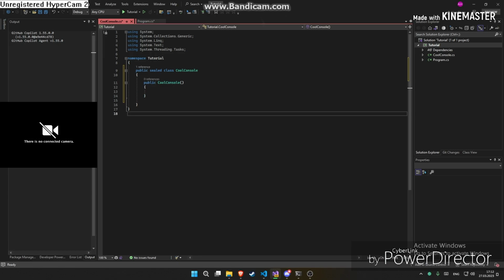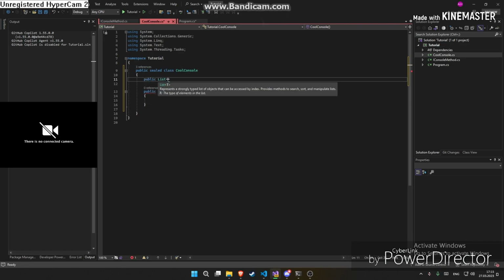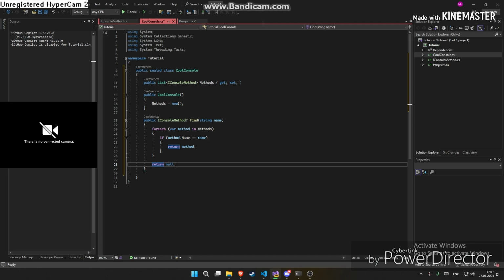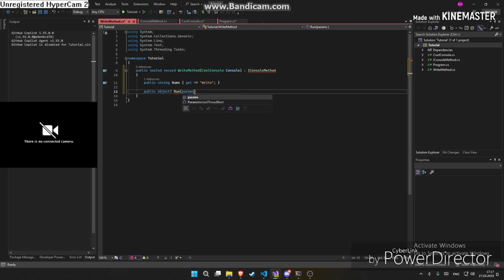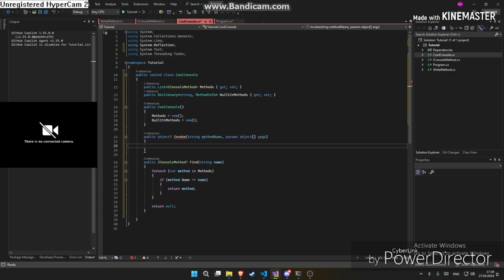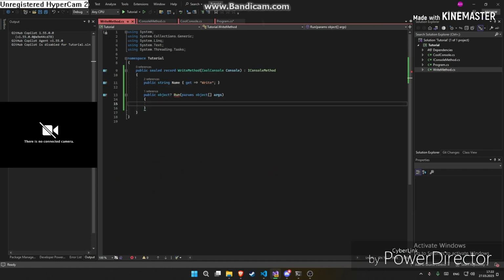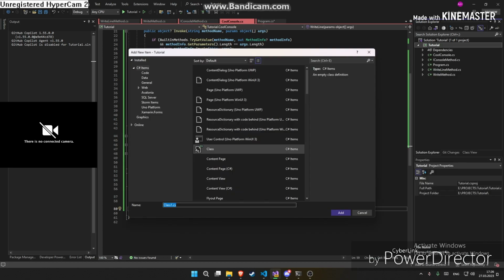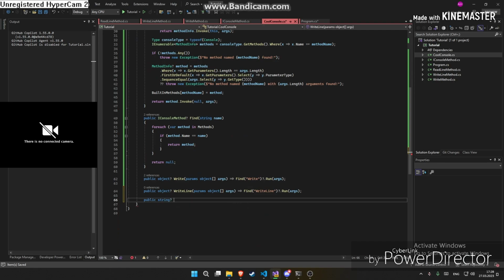BEST C# TUTOREAL | MAKE A HELLO WORLD APPLICATION IN 6 MINUTES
In this video, I will show you how you can easily make your Hello World console application in C#. We will learn about Reflection, LINQ, interfaces, classes, records and more! Share this tutorial with your friends if you liked it.

Github repo for this code if you want: *Will be available after premiere*
This is an April Fools joke, don't consider this as a real tutorial.